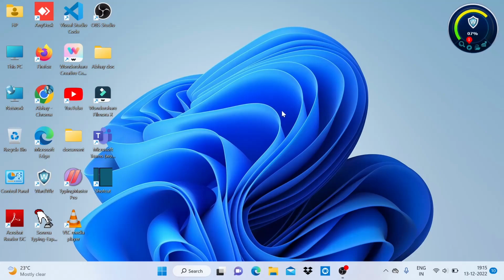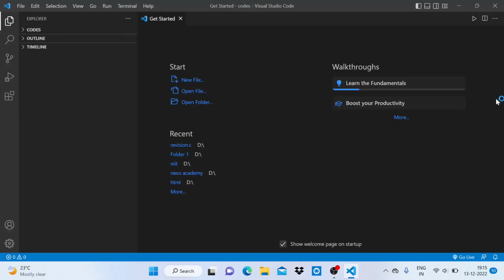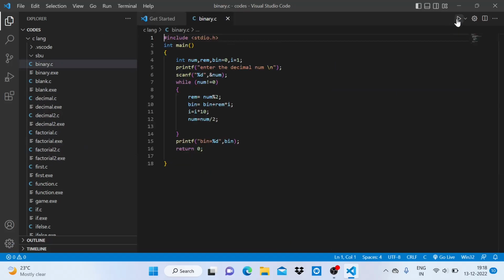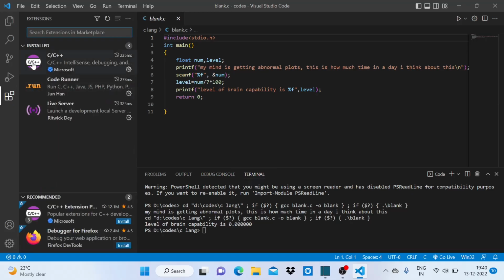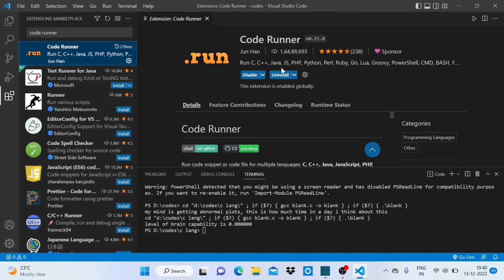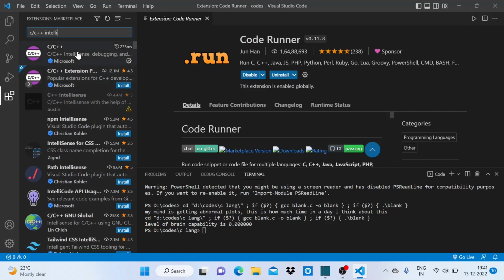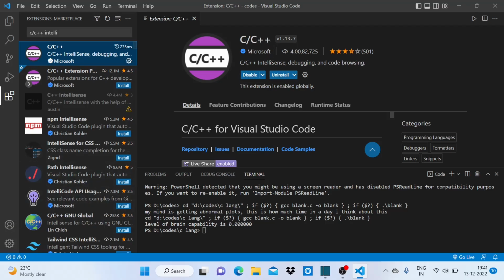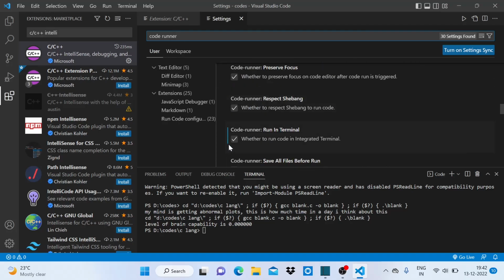how to run codes in terminal in VS code || output || c/c++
here is how you can download code runner and c/c++ intelliscence extentions and run your codes in terminal